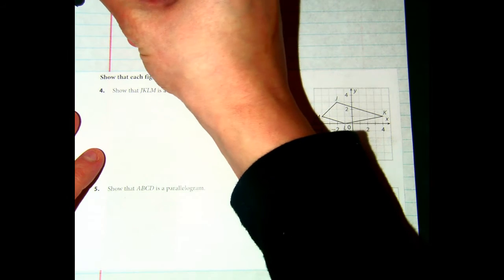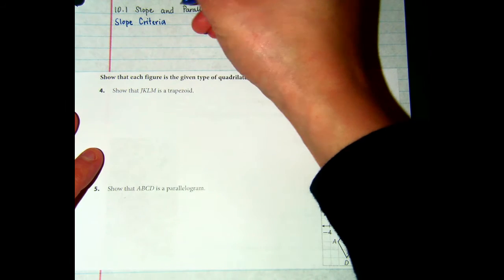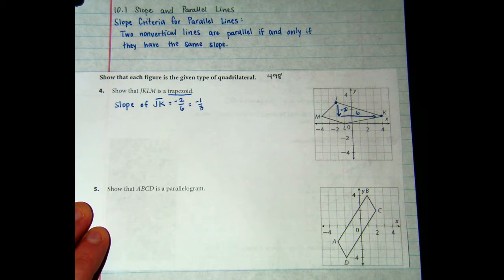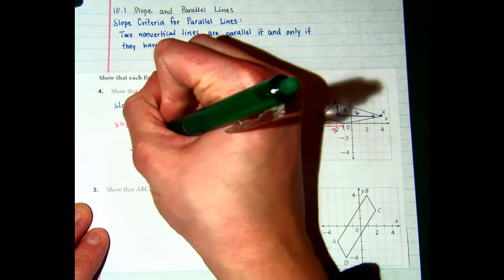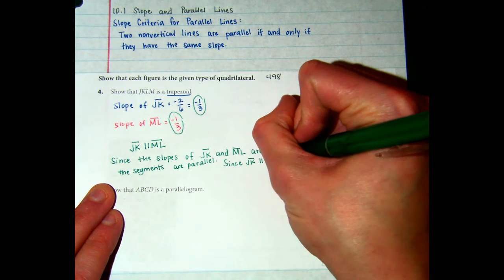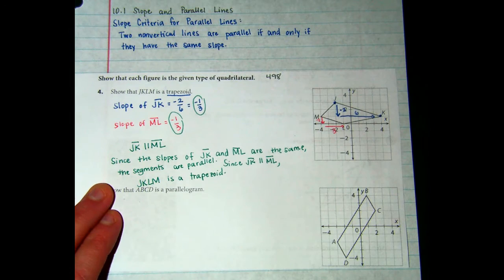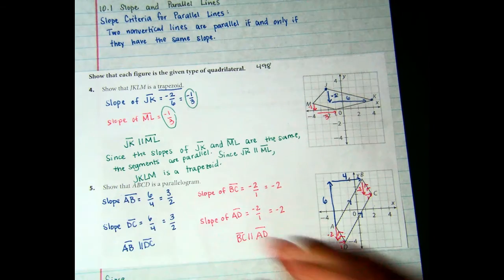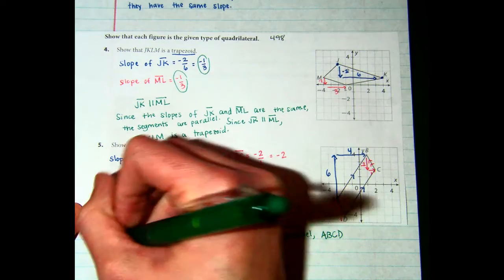Slope and Parallel Lines